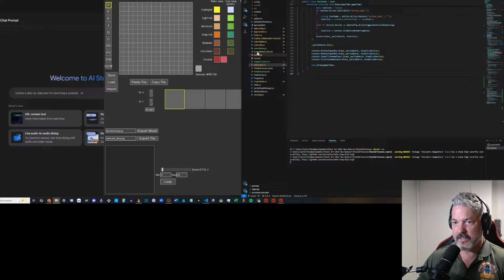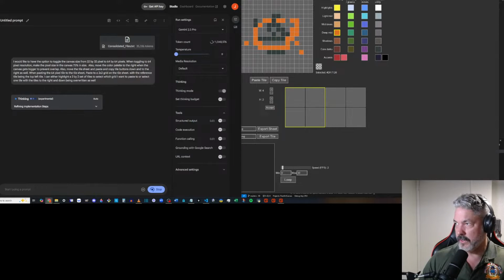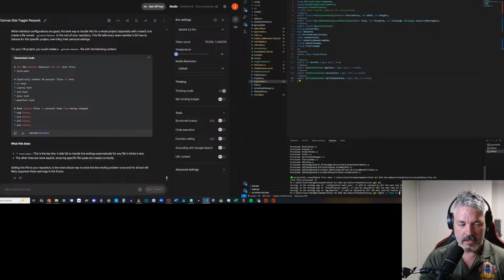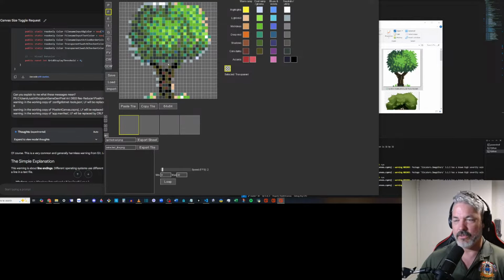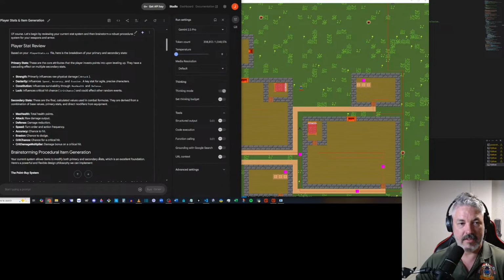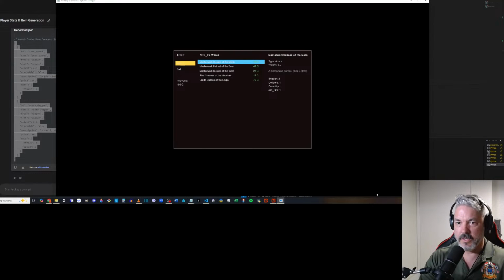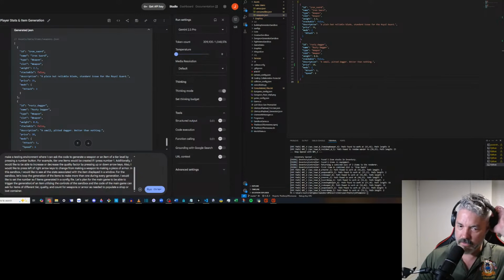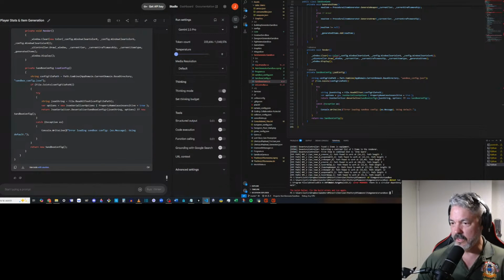Story of Someone Day 12: More Art, New Art Program Update | No Game Engine, Vibe Coding Dev Log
I'm using vibe coding techniques to make my procedurally generated RPG, The Story of Someone. Watch my workflow to code a game utilizing AI to the extreme. Virtually no code written manually. I utilize problem solving techniques to guide the AI to produce the output I am looking for. No game engine necessary!!